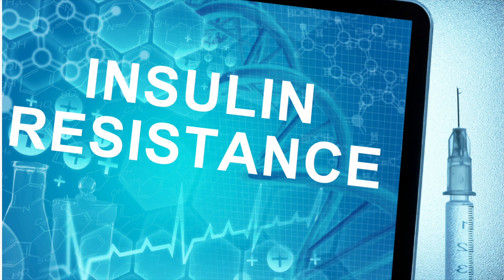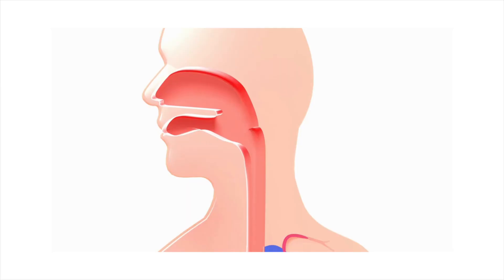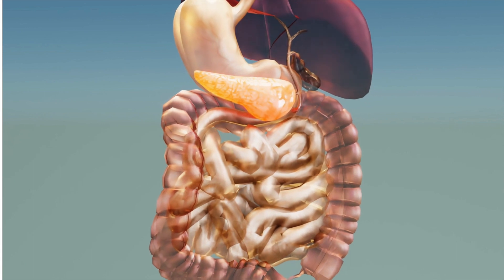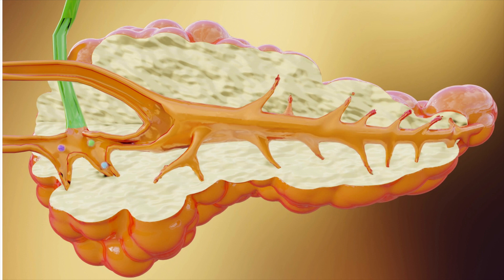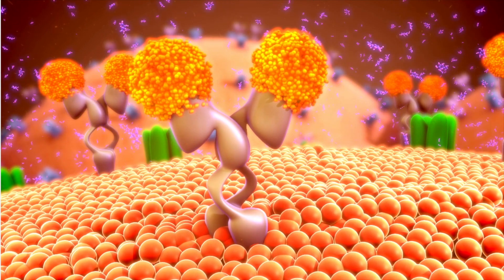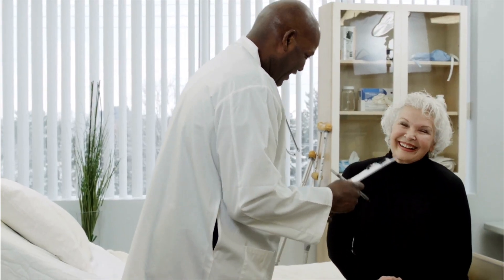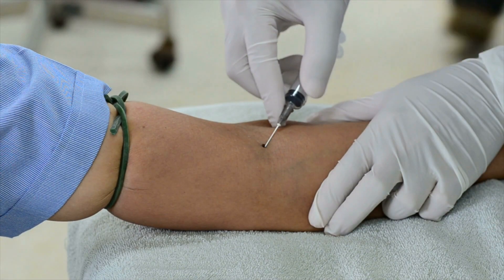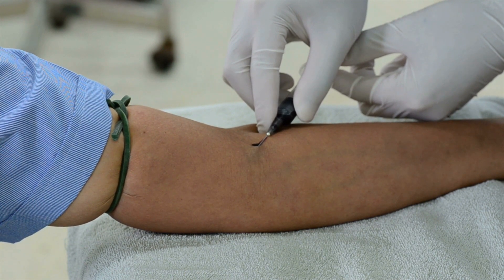INSULIN RESISTANCE EXPLAINED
Welcome back! In this video I will go over what is insulin resistance to help you better understand how glucose and insulin are affected.  Be sure to check out my community tab for more information on criteria for diagnosing diabetes mellitus